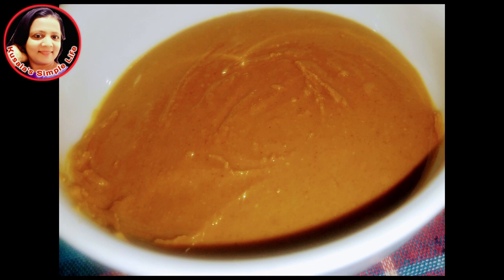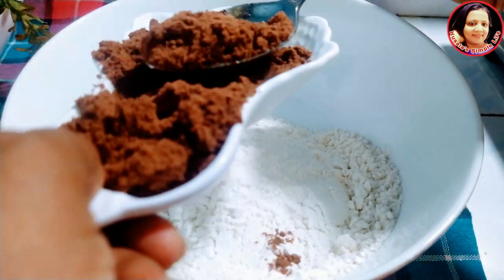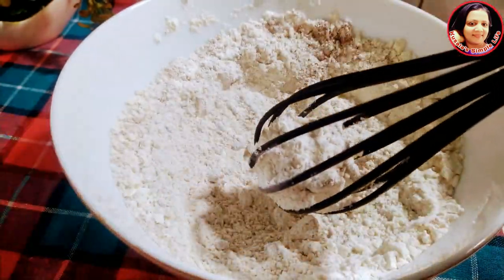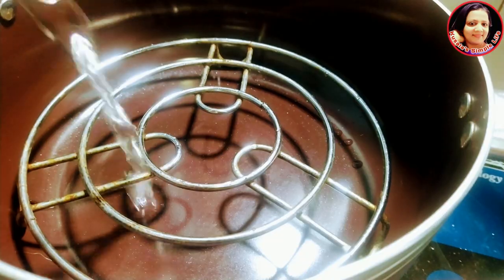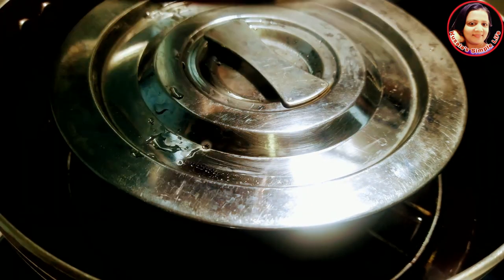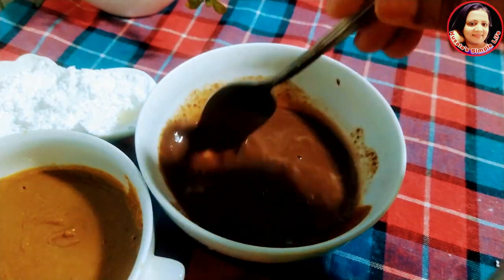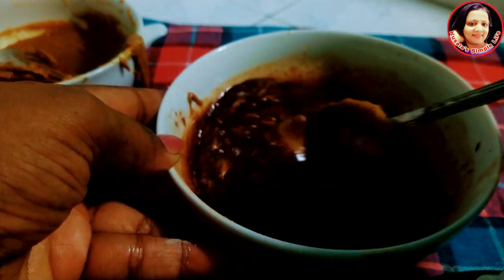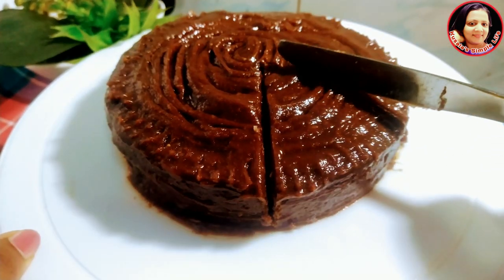Vegetarian Cake recipe No eggs no butter no milk no oven no egg beater by Kusala's Simple Life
Ingredients
flour 200 g
chocolate powder 6 tbsp
sugar 100 g
backing powder 1 teasp
spinch of salt
peanut butter 150 g
Icing suger 3 tbsp